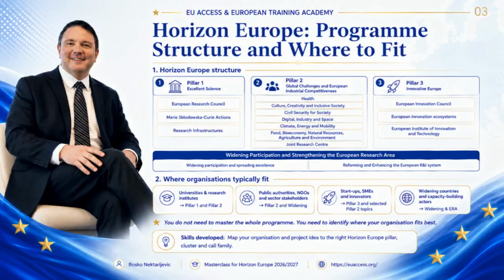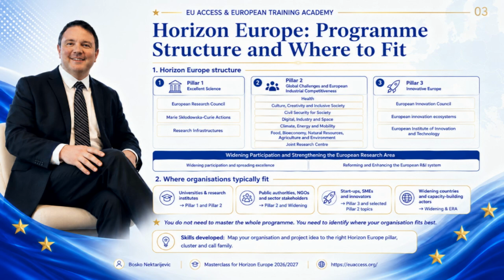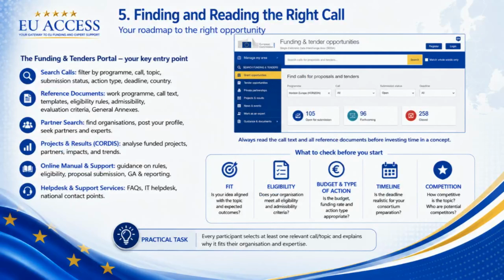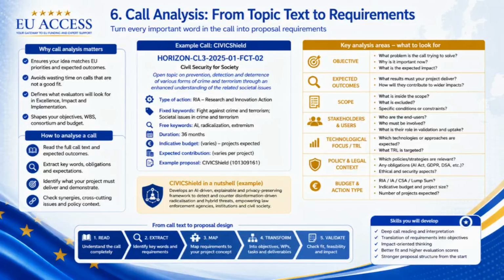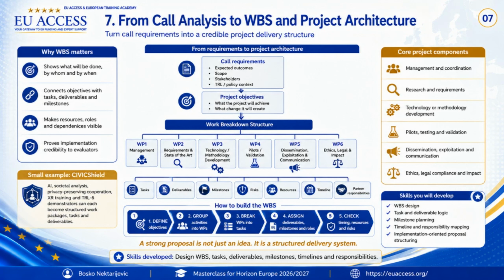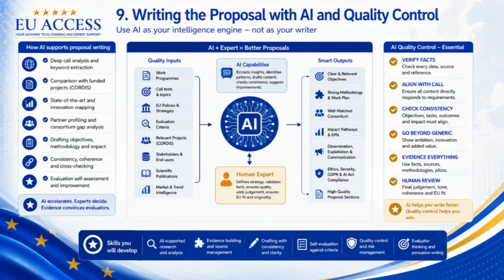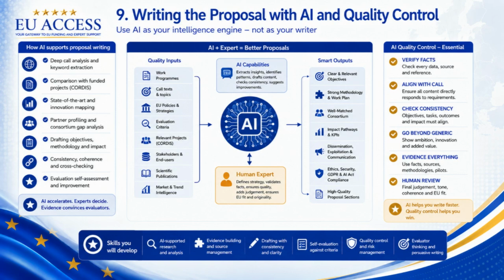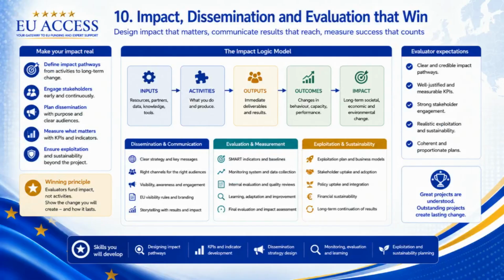Horizon Europe Proposal Writing Masterclass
✅ 10:00 - 11:00  |  Horizon Funding Opportunities: Navigating the 2026/7 calls

✅ 11:10 - 12:30  |  Call Analysis: Understanding key requirements for success

✅ 12:40 - 14:00  |  Step-by-Step Guide: Writing winning sections of the proposal with AI tools

✅ 14:10 - 15:00  |  Insights from Successful Projects: Best practices and case studies

✅ 15:10 - 16:30  |  Deep Dive into Proposal Evaluation: What evaluators look for

✅ Seats are limited - Premium / Closed Training is optional

✅ Price Online: €490  |  Onsite: €1290

✅ Early and group registrations benefit from a 20% fee reduction.